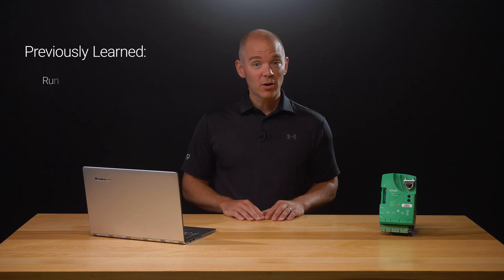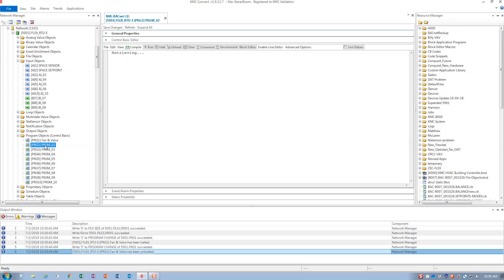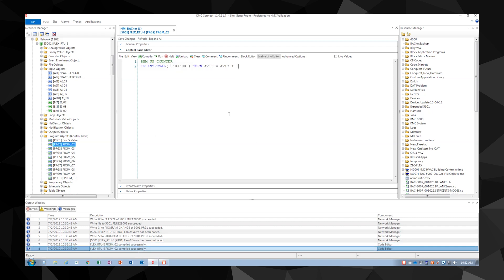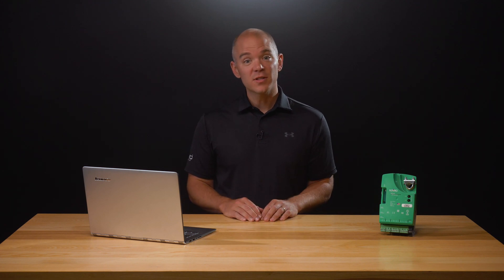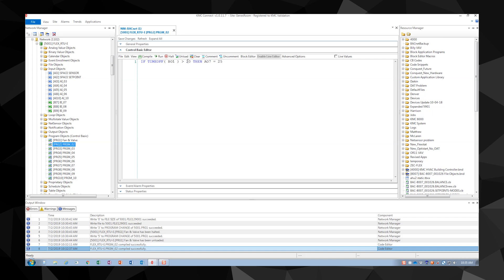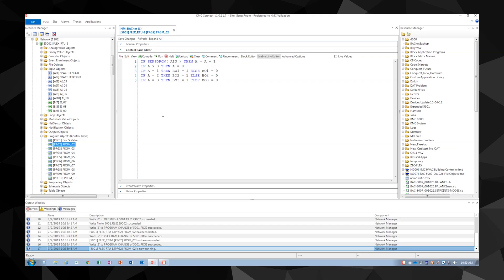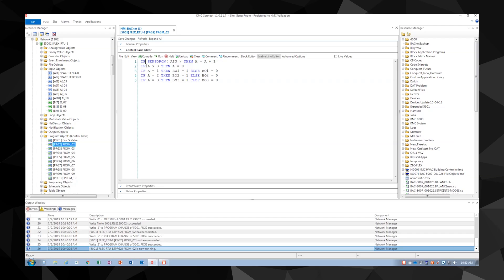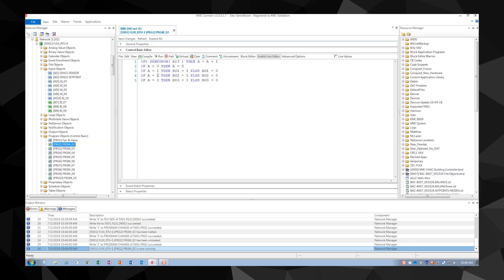Control Basic: Advanced Comparisons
Previously, we learned how controllers run Control Basic Programs, setting values, IF statements and basic comparisons, and commenting on code.

In this video, we are going to build on that knowledge and look at more Advanced Comparisons.

Specifically, we look at:

• Interval

• Time On / Time Off

• Sensor On / Sensor Off

• IF PLUS and IF MINUS